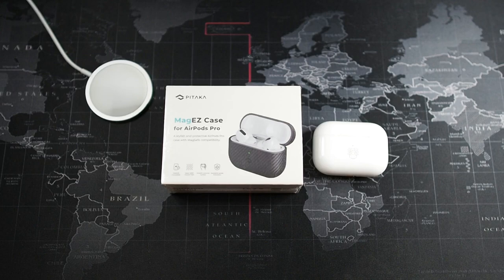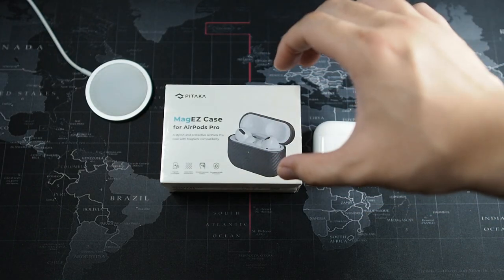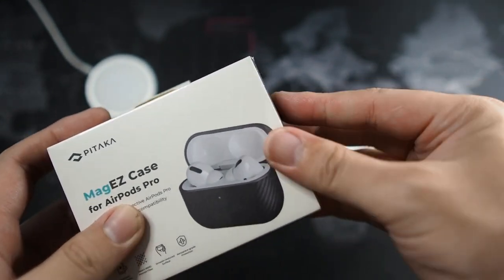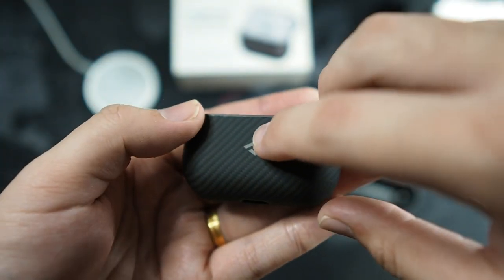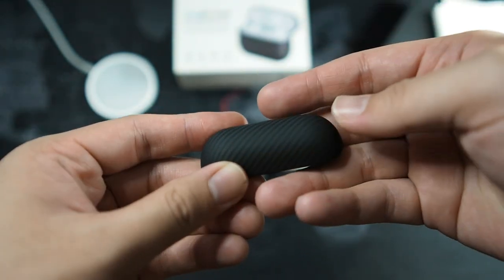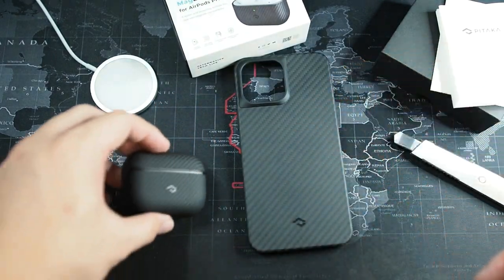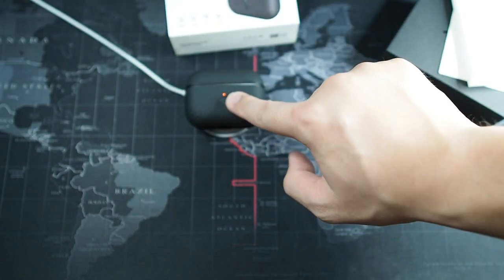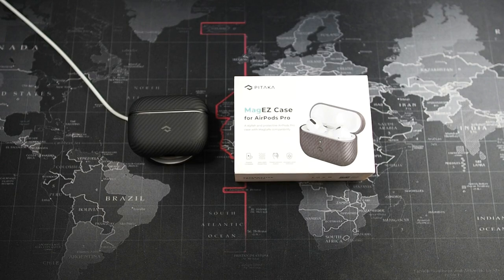Pitaka MagEz Case for Airpods Pro Unboxing & Review : MagSafe your Airpods Pro!!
Finally I've found the best case you can get for the Airpods Pro! This case is a MUST BUY if you can overlook the hefty price tag.

Fliming Gear:
RODE VideoMicro
Zoom H1